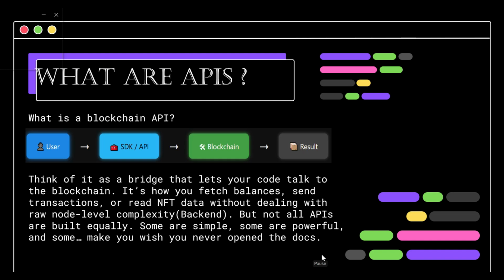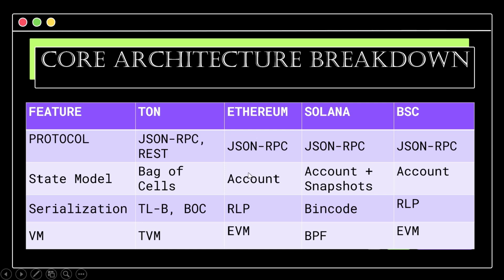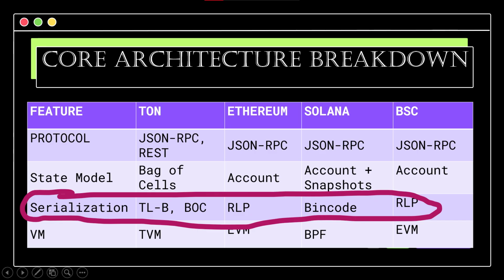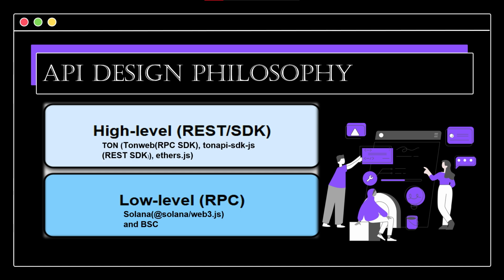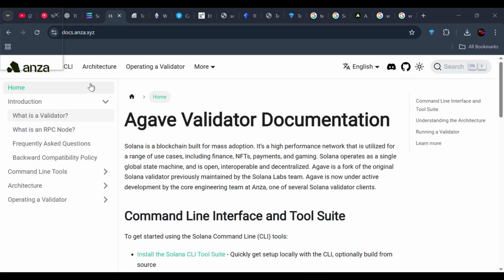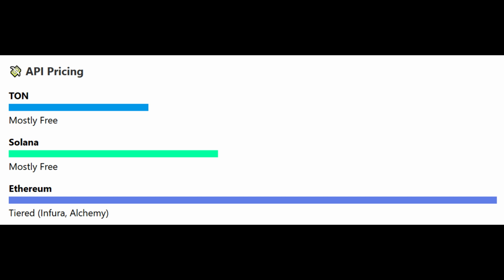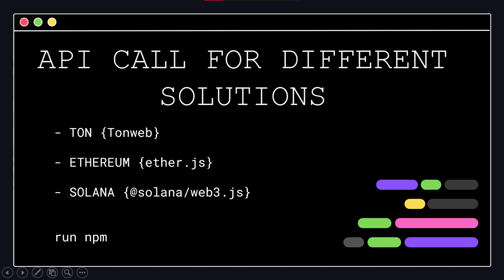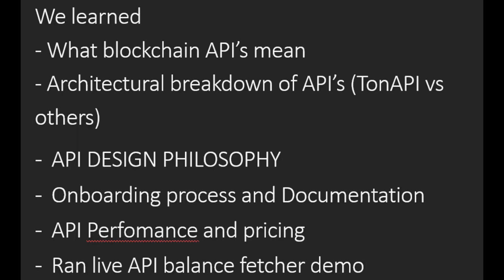TONAPI VS OTHER BLOCKCHAIN SOLUTIONS TONAPI Tonkeeper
A clean, developer-first breakdown of TON, Solana, and Ethereum APIs — including architecture, onboarding, and a real use case with a live Jetton Explorer demo.

 Chapters

00:00  Intro
00:48  Blockchain APIs
02:05  Comparing APIs
02:17  Core Architecture Breakdown
08:52  API Design and Philosophy
10:55  Onboarding and Documentation
13:45  Performance and Cost
15:25  Real World Use Case
17:34  Live Demo
20:36  What We Learned
21:00  Cheat Code
21:16  Resources and Appreciation

🛠️ Resources Used

🖼️ Visuals: Bag of Cells, TON Account Structure, API Architecture (shown in video)